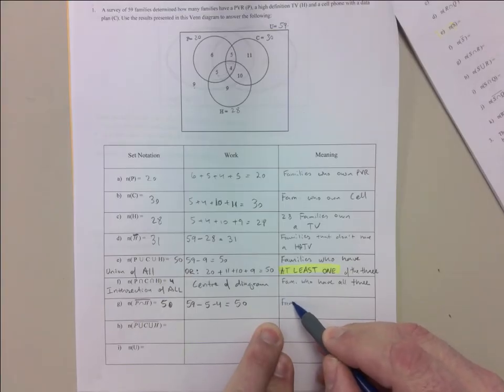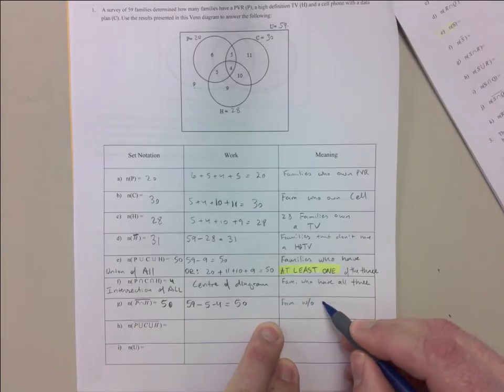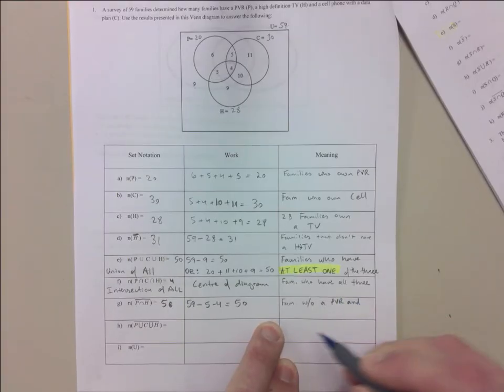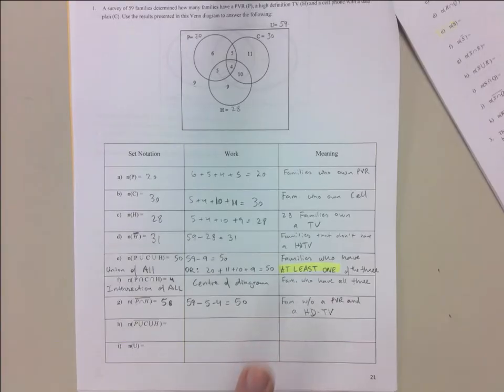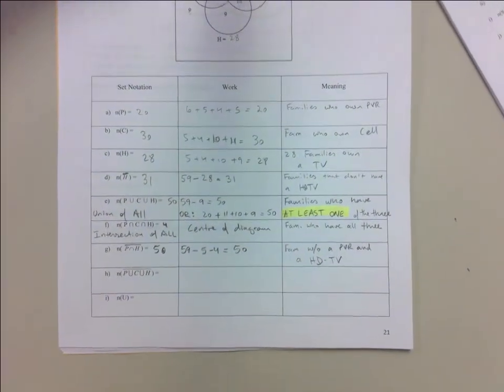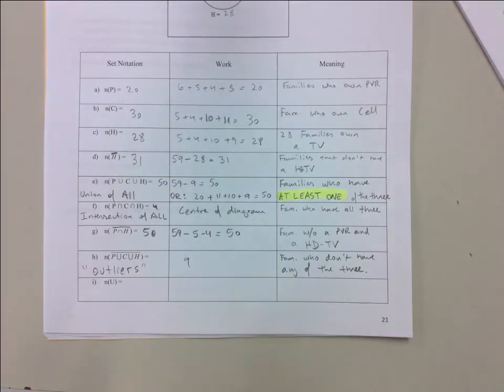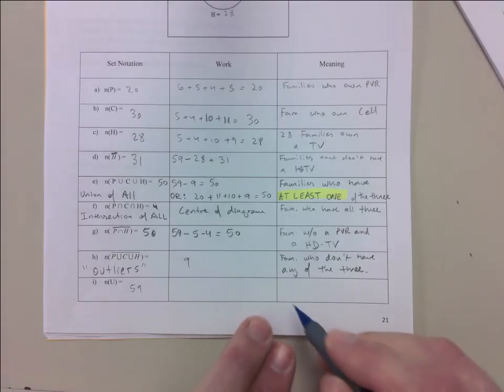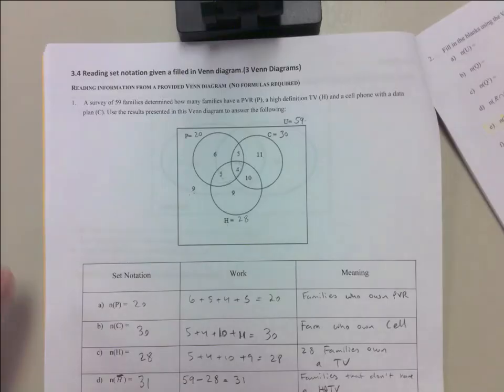READING VENN DIAGRAMS WITH 3 SETS, NOTATION